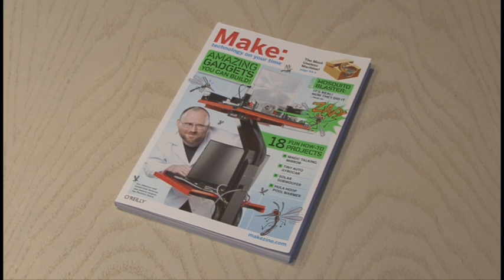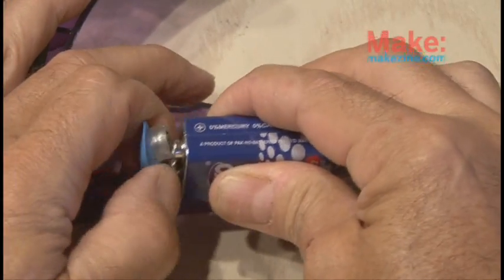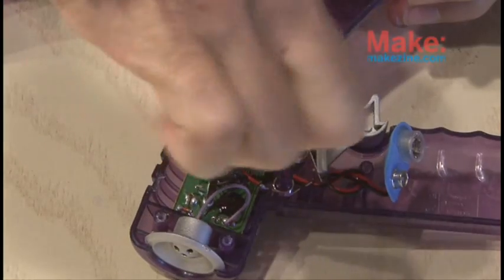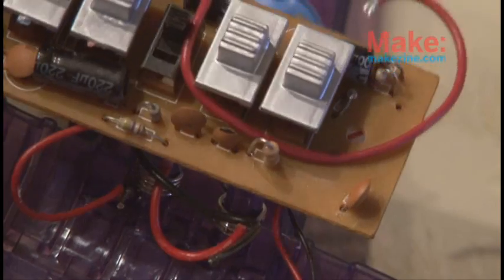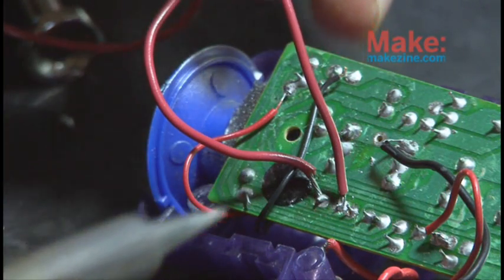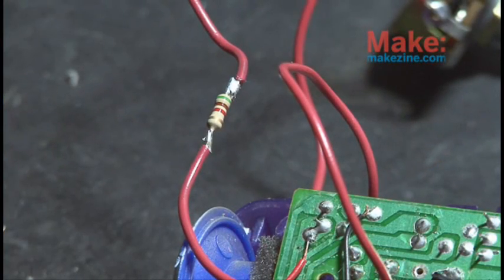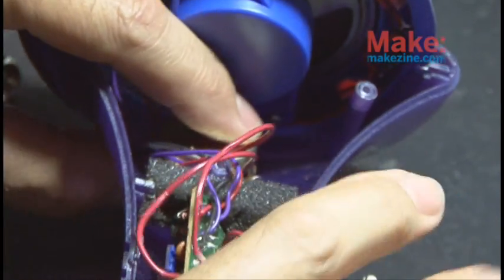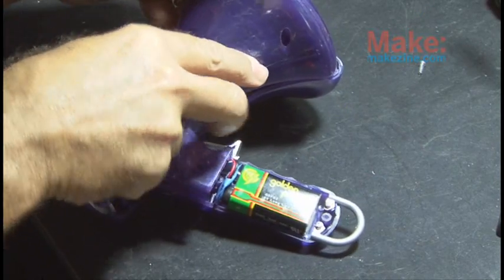Weekend Project: Easy Pitch Control Hack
Hack a toy and make it sound crazier than ever!